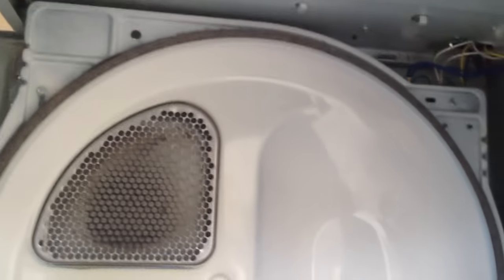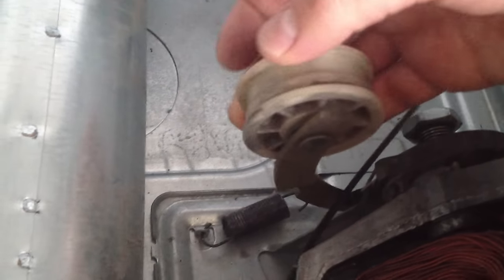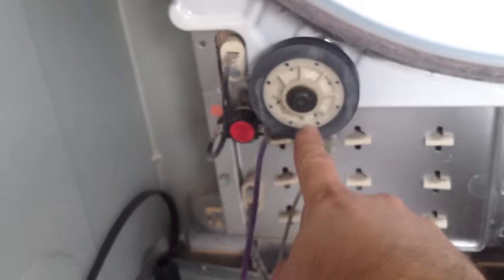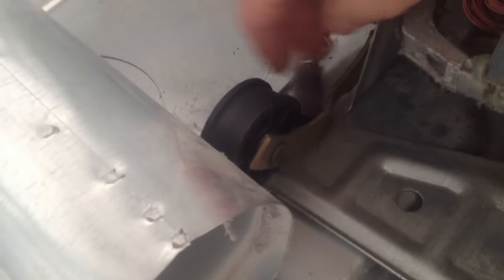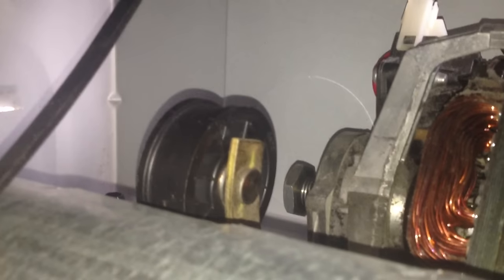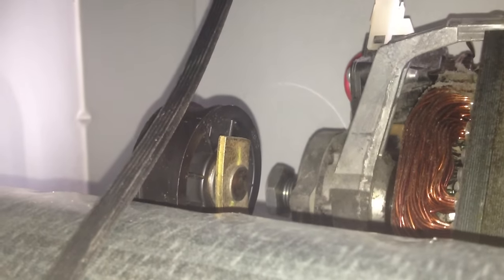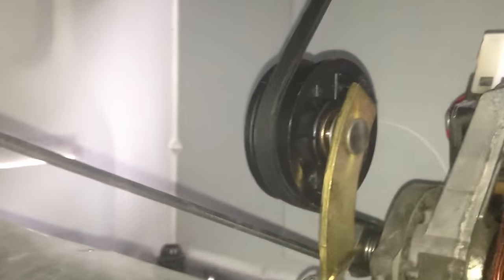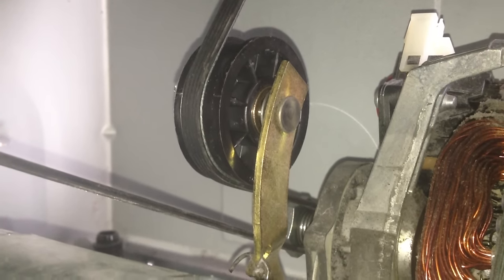How to fix a squeaky noisy dryer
Replacement Dryer glides
Repair Kit, Wheels, Pulley and Belt
This applies to nearly all brands of clothing dryers.  Some may have slightly different layouts, but the components are generally the same.